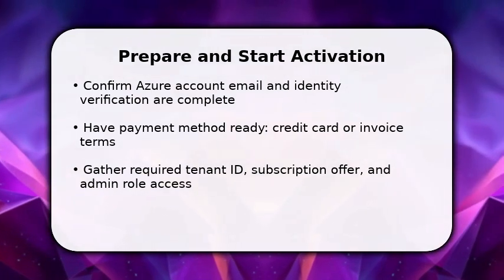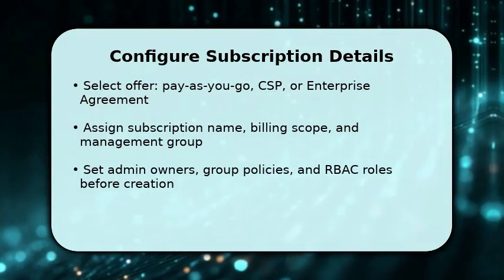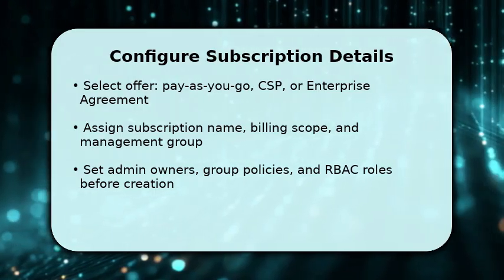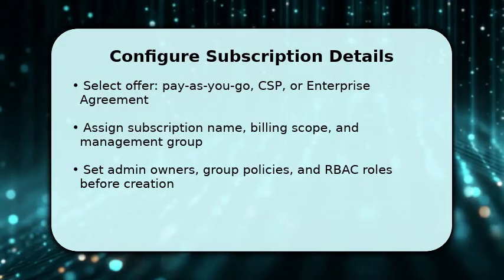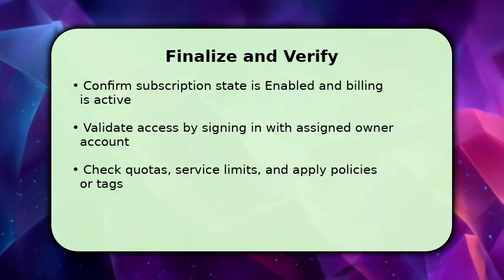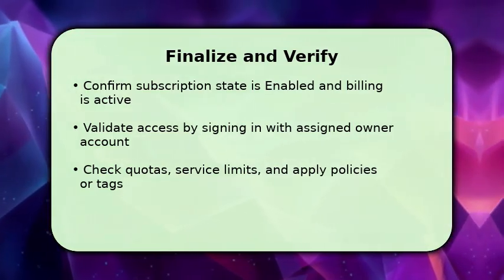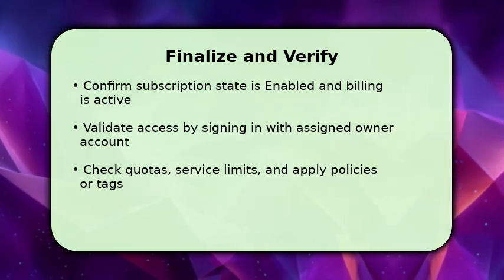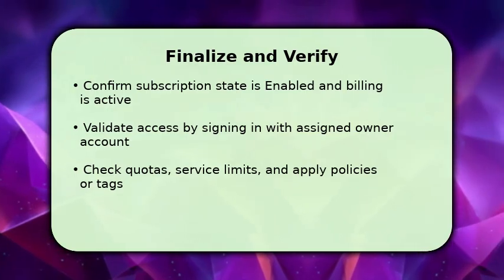How to Activate Azure Subscription - Step by Step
How to Activate Azure Subscription - Step by Step | 🔒 Surfshark VPN Deal — Stay private and secure. $1.99/mo + 3 Months Free ▸

Learn the step-by extricate process of activating your Azure subscription with our comprehensive guide. From signing up to final confirmation, we'll walk you through each phase ensuring a smooth setup for all users.